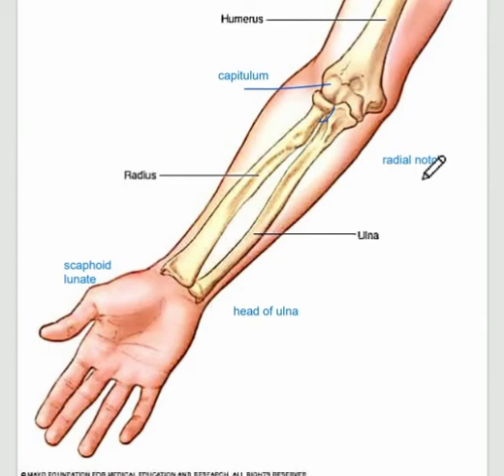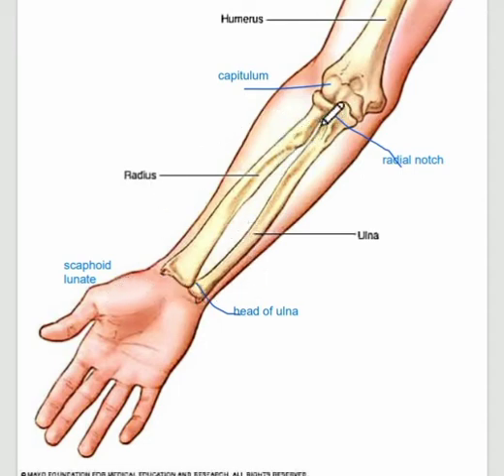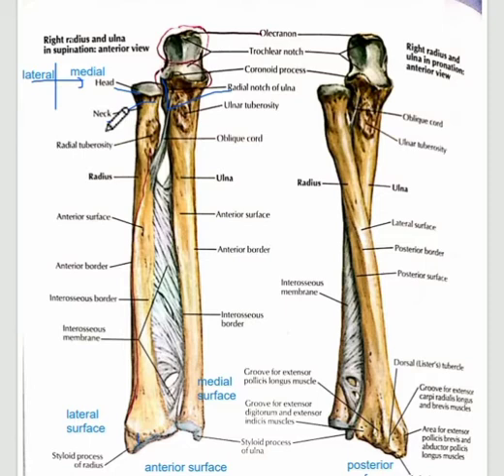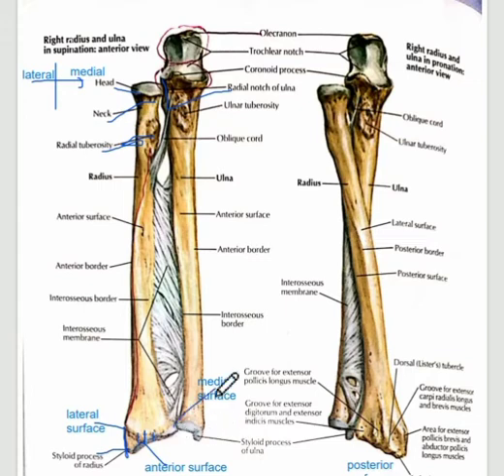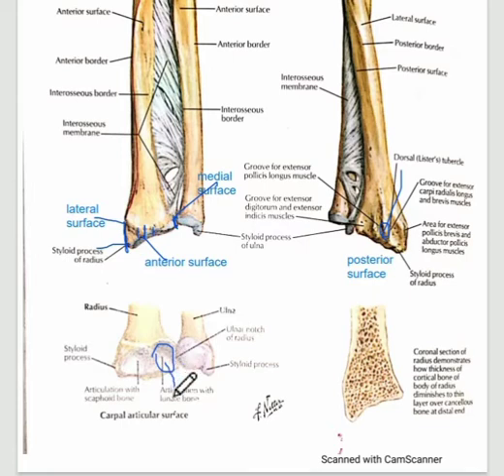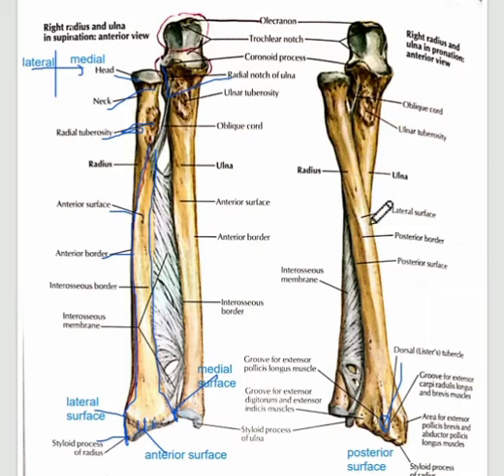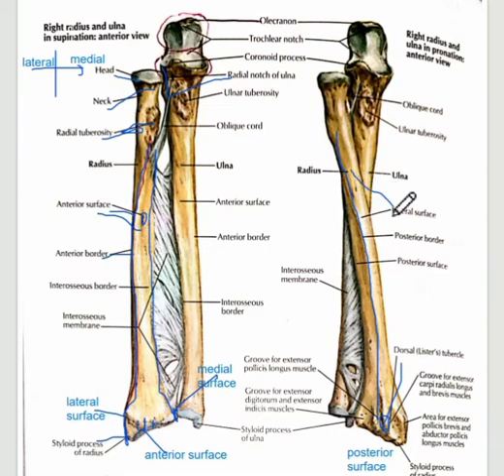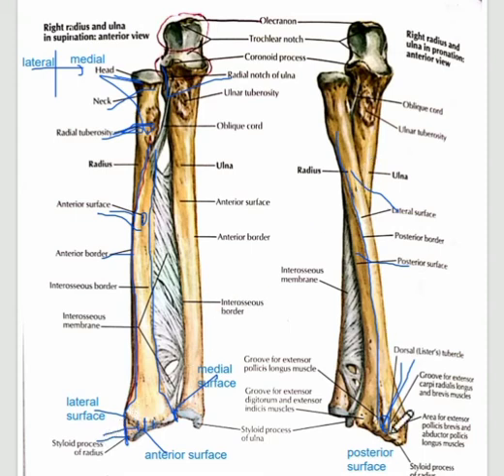Radius bone Simplified Anatomy/side determination/Important features/Learn medicine with Haroon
Assalam o alaikum!In this video i will explain radius bone anatomy, its side determination and key features
Following points will be discussed in this video
1.radius bone
2.Its articulation
3.Its parts
4.Upper end, lower end and shaft
5.side determination
6.borders and surfaces
7.complete notes and practice mcqs